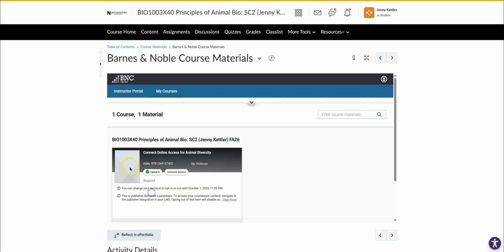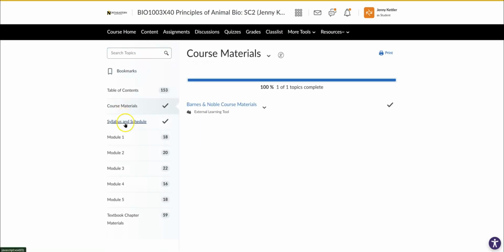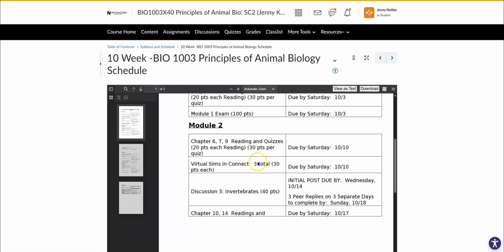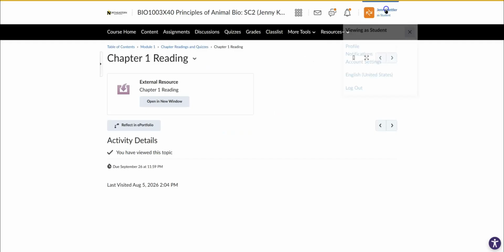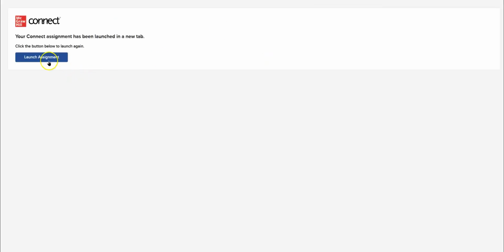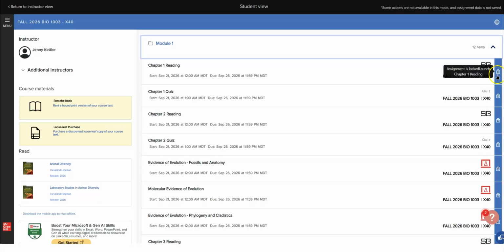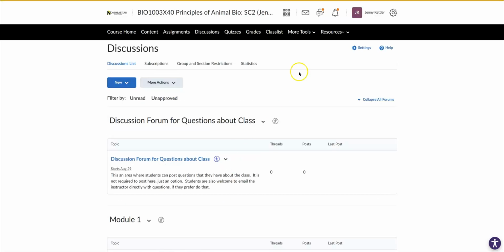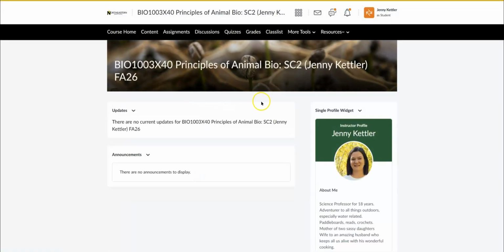BIO 1003 New Overview